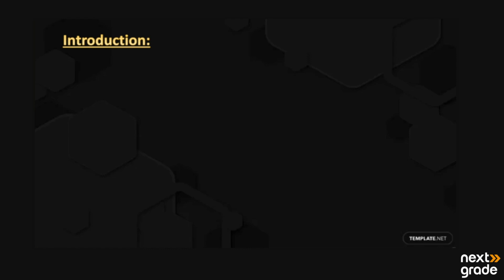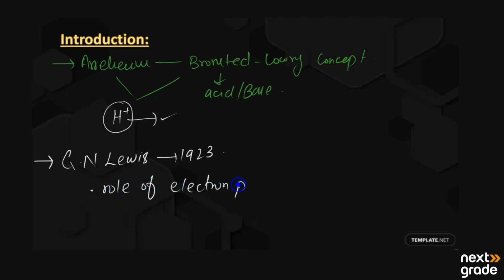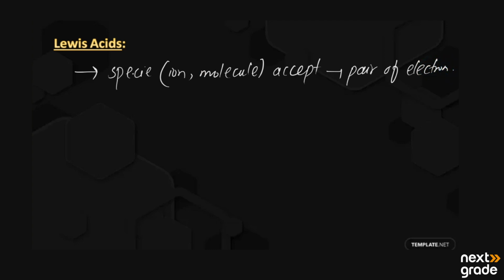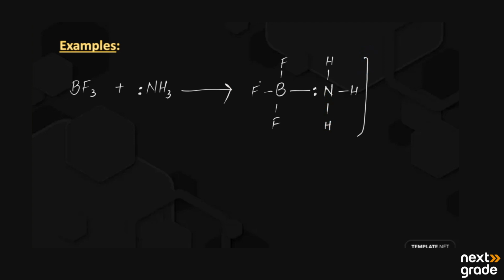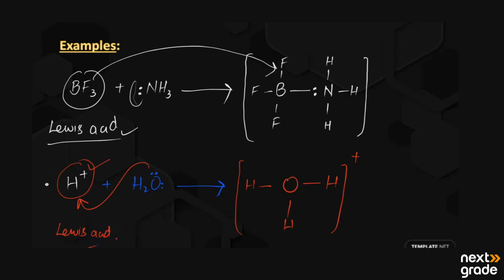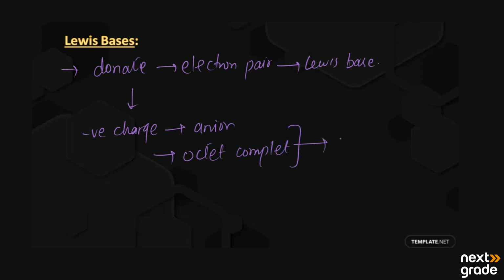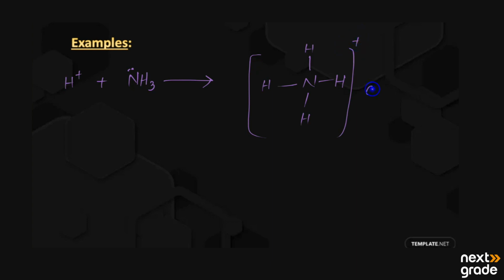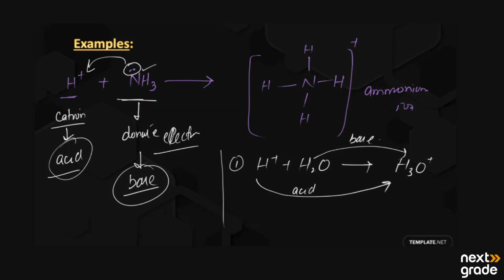Lewis Acid-Base Concept | Grade 10 Chemistry | Lecture 7